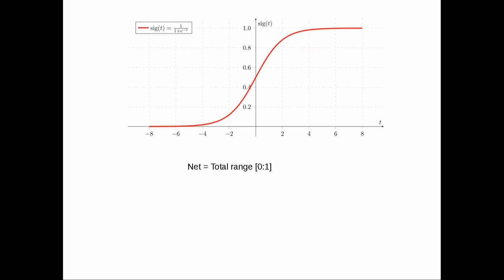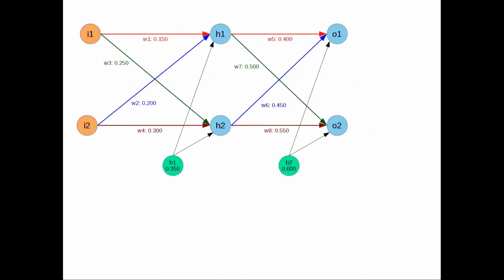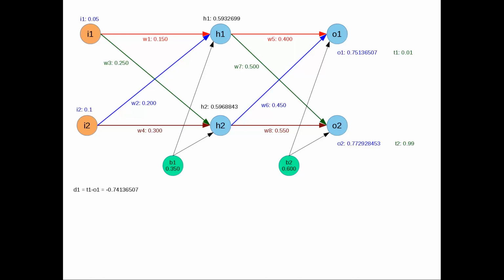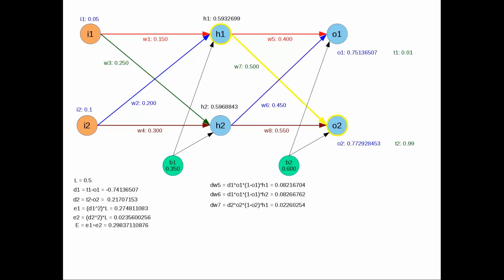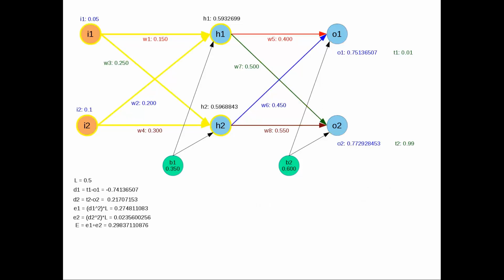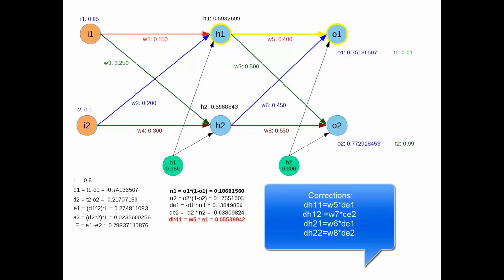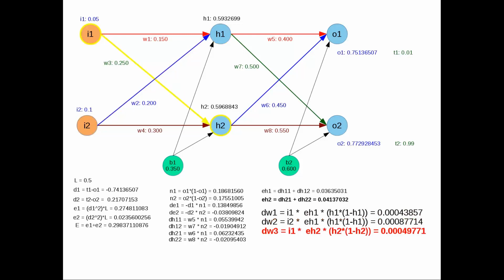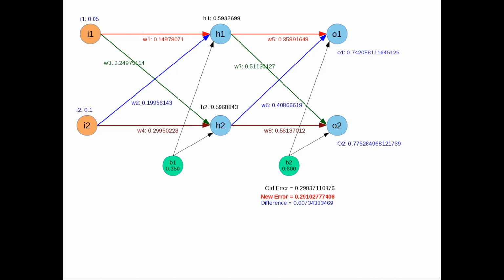Experimenting with Neural Networks - Part 4: Explaining Backpropagation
In part 4 of the series, Craig gives a brief overview of backpropagation, how it works, and why it's important.